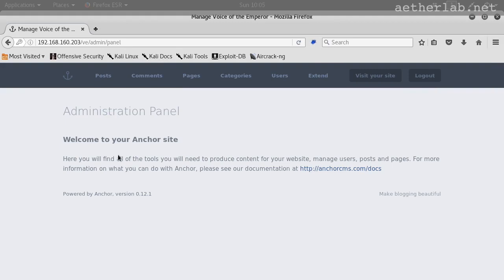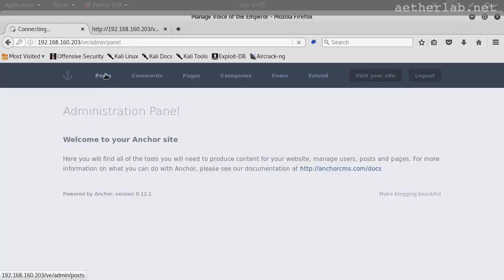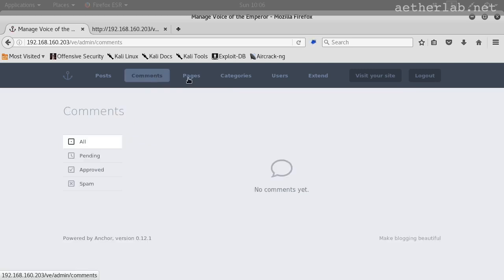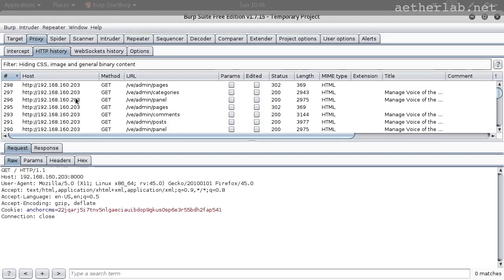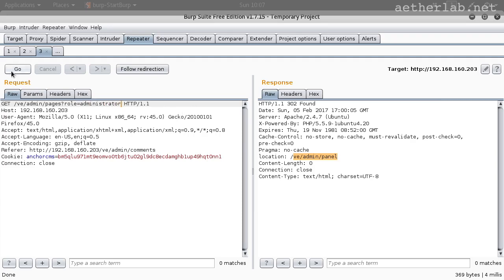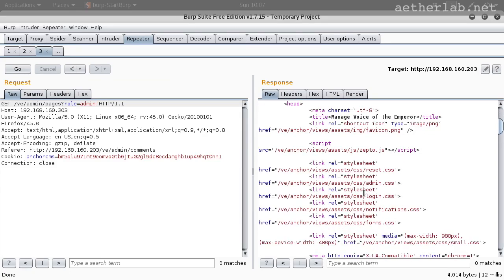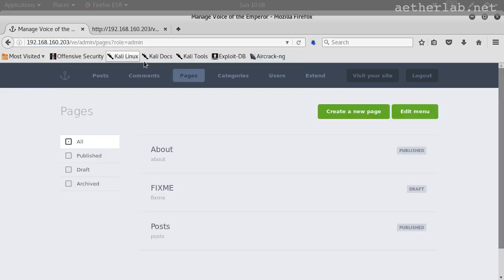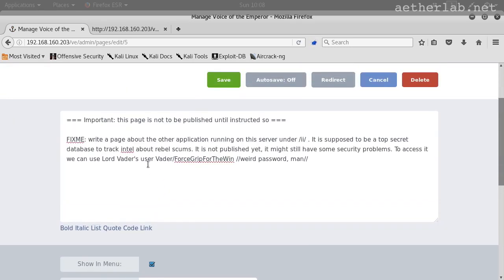Lesson 31 Manipulating variables